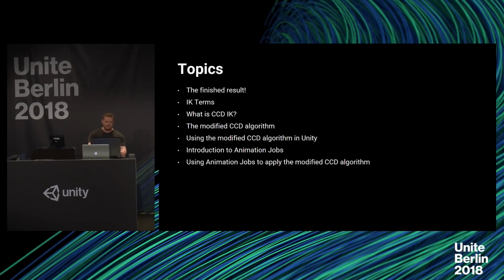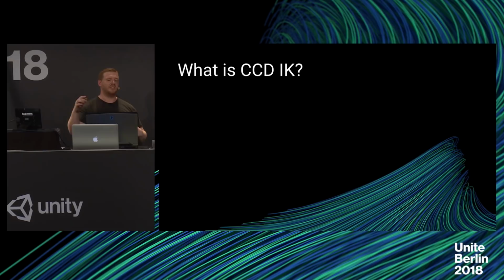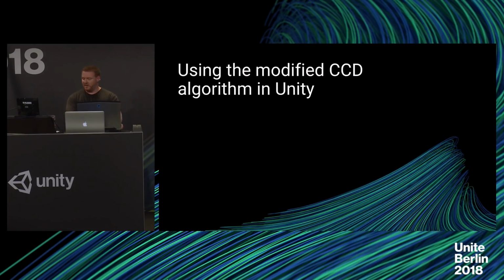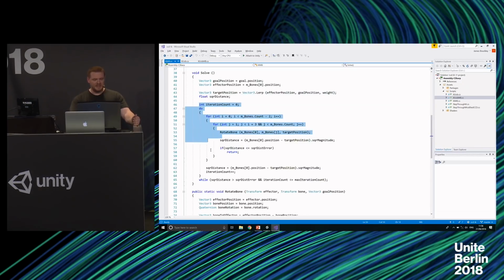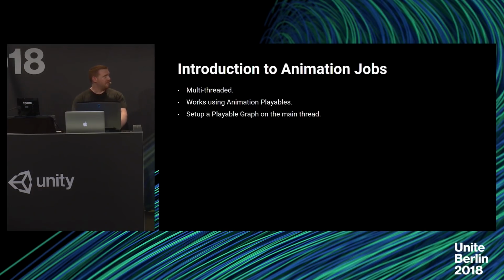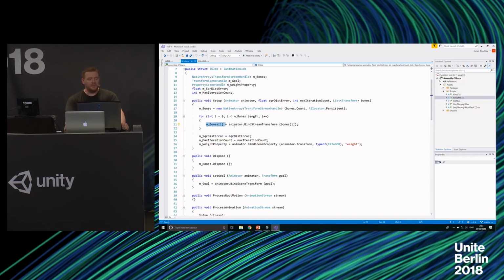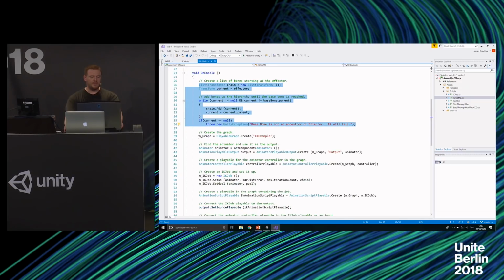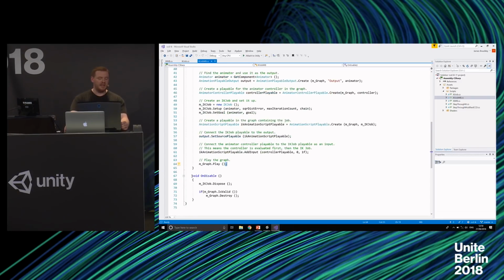Unite Berlin 2018 - An Introduction to CCD IK and How to use it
This talk will discuss what the CCD algorithm is, how it works and the scripting required. It will also discuss an adapted CCD algorithm which leads to more realistic movement in humanoids.
The talk will also include some brief details on working with the Animation Jobs system from 2018.2 and using it to implement the algorithm.

Speaker:
James Bouckley - Unity Technologies